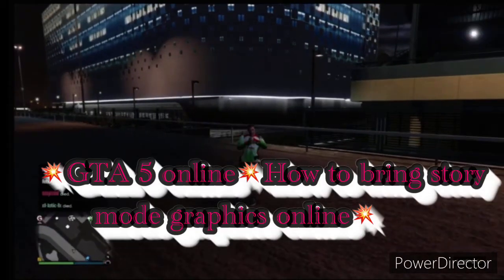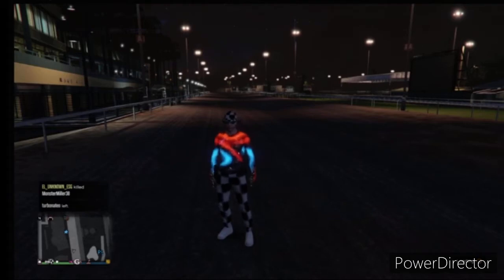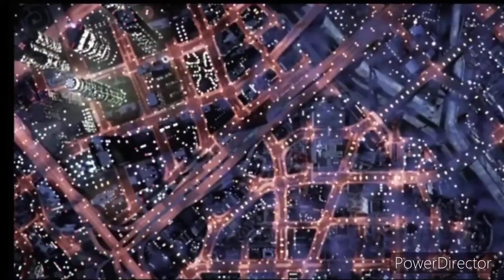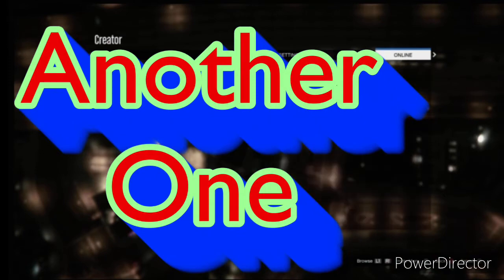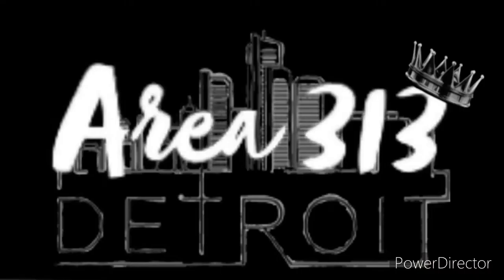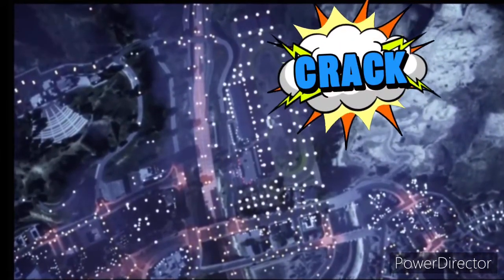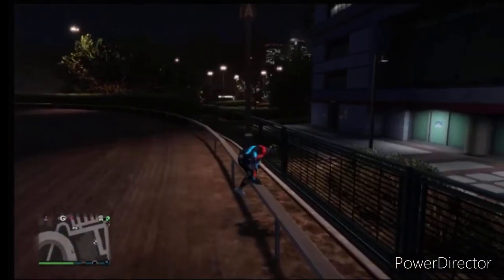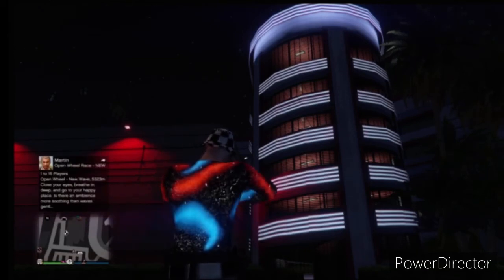💥GTA five online💥How to bring💥story mode graphics💥 online